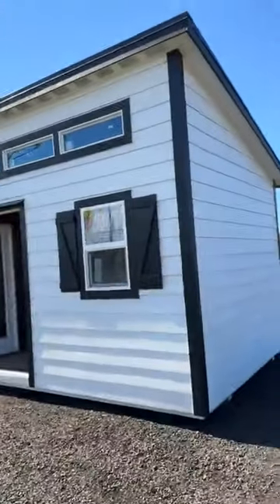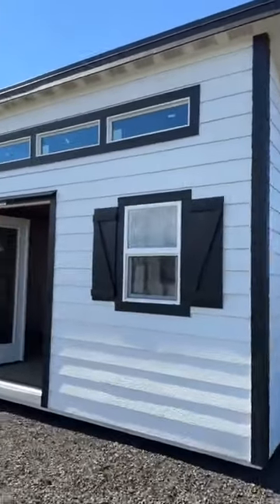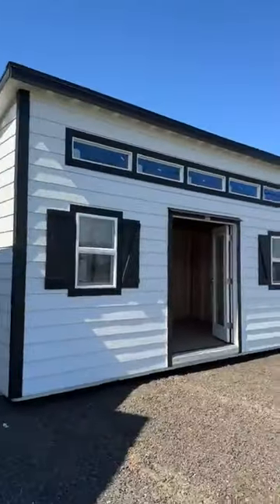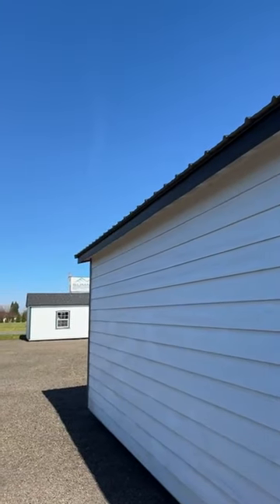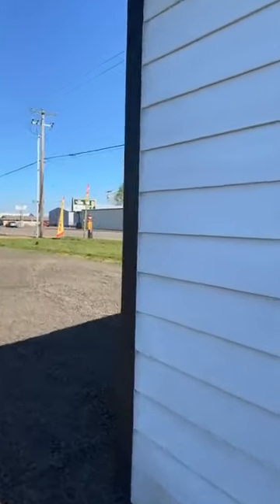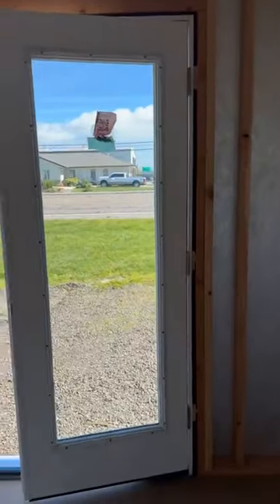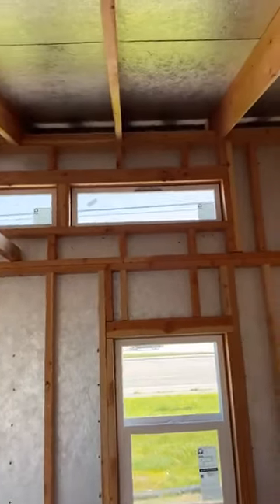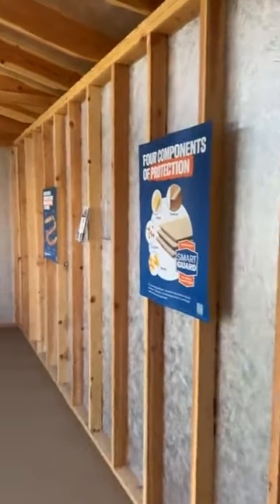10x20 Studio Shed with 50 Year Lap siding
10x20 Studio Shed with 50 Year Lap siding.

Located at 31989 Cinema Way tangent, Oregon
Our website is SummitStructures.com/tangent